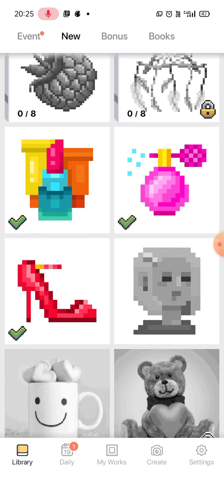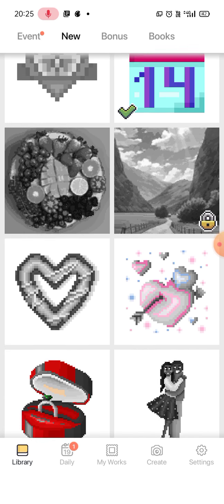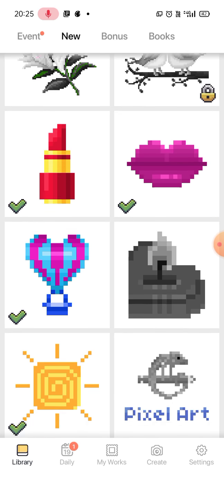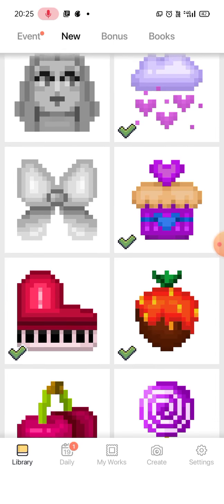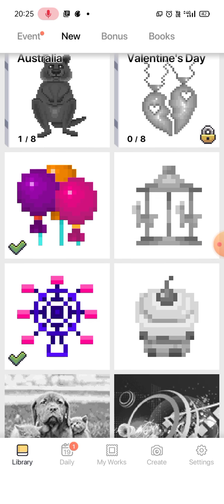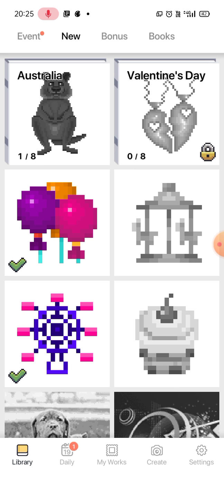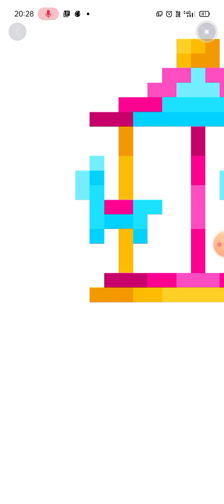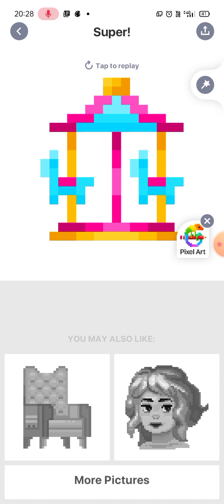pixel art game play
The Yash Chaudhary
Viraj the gamer
Aadishri updates